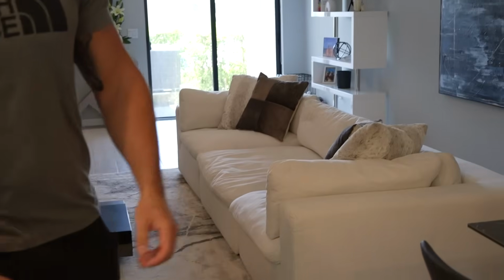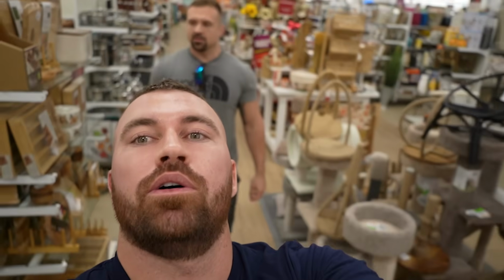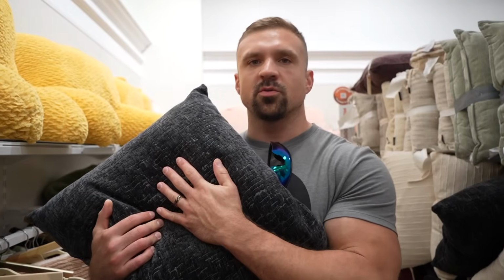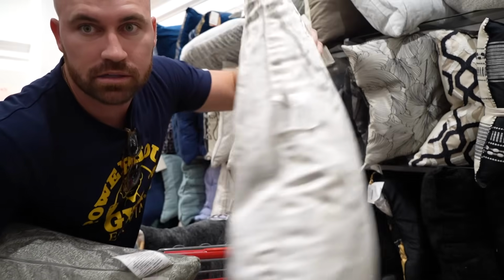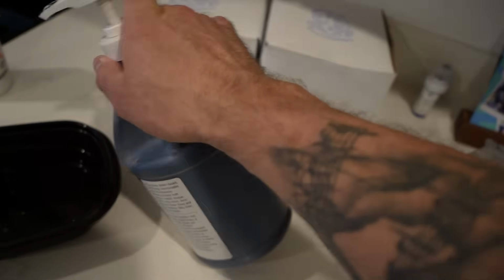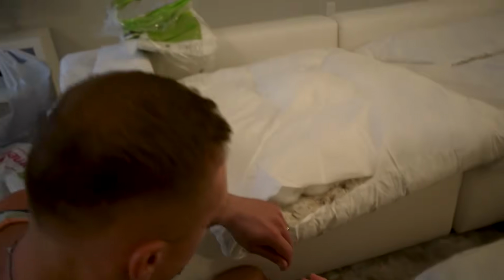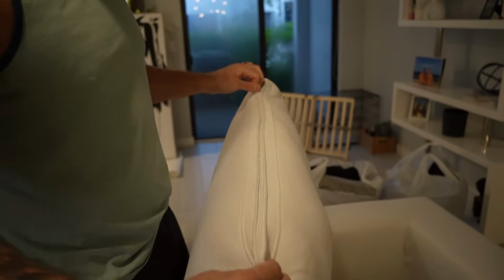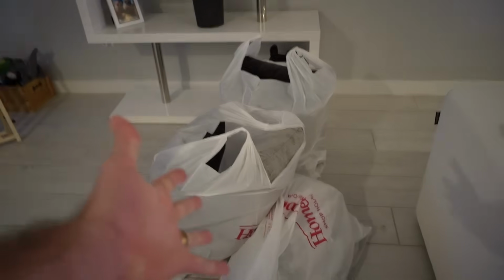Living Room Update - Affordable & Easy!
From DIY HGTV home projects to having someone break into our car - what a day! Get an exclusive @Surfshark deal!

We did our own home makeover and re-decorated our living room - what do you think of the makeover? Let us know :)

Things we highly recommend and use on Amazon